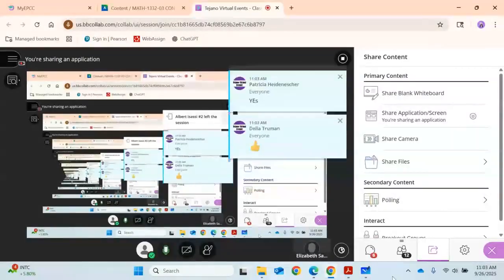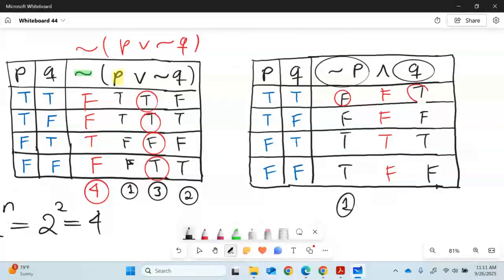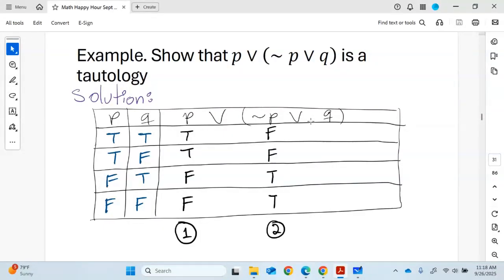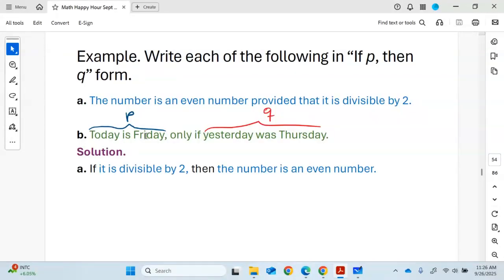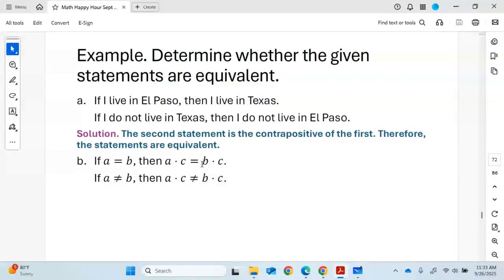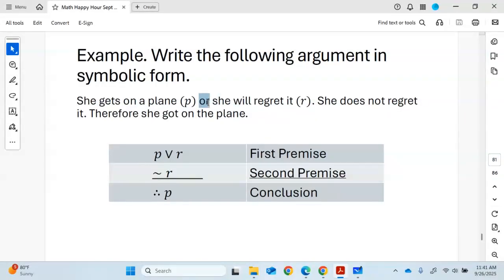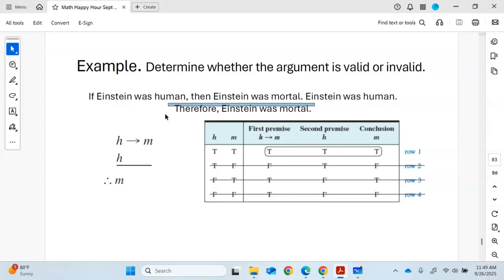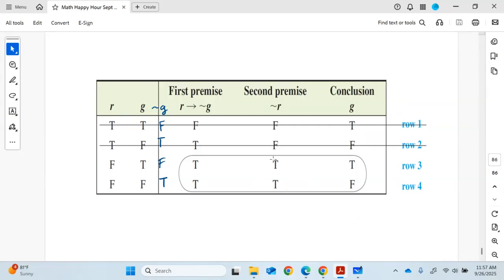Fall 2025 Happy Math Hour Math 1332 Conditional and Related Statements